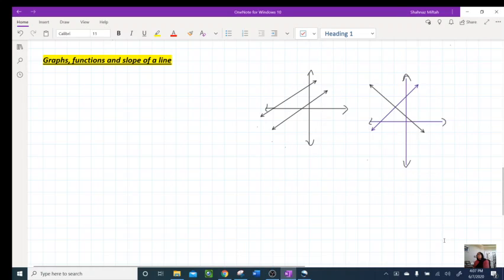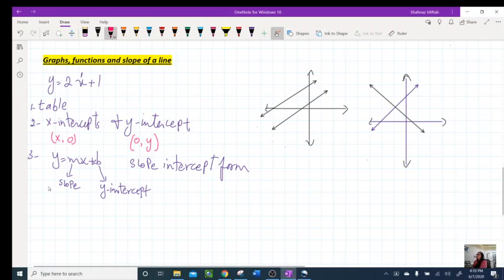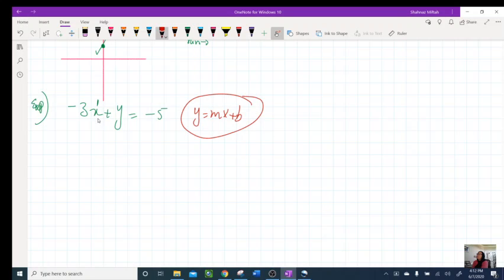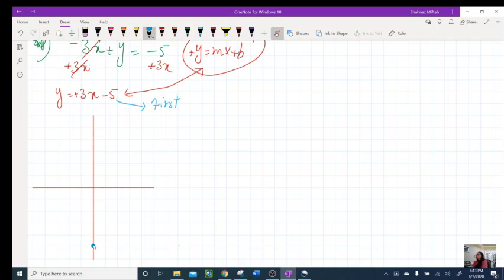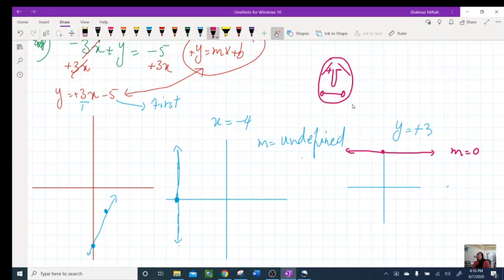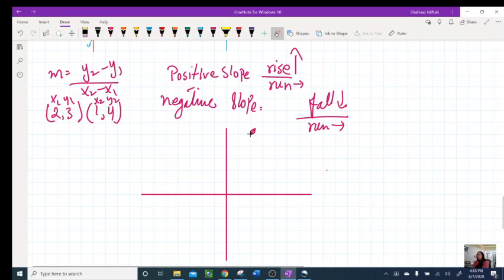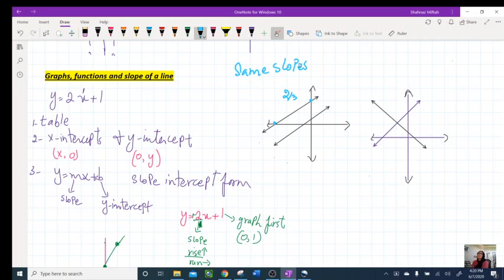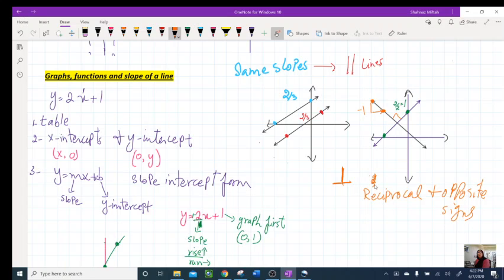Review 10 graphs functions and slopes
This video will explain simple way to graph equations using ordered pairs, slope intercept form,  point slope form, x-intercept and y-intercept.